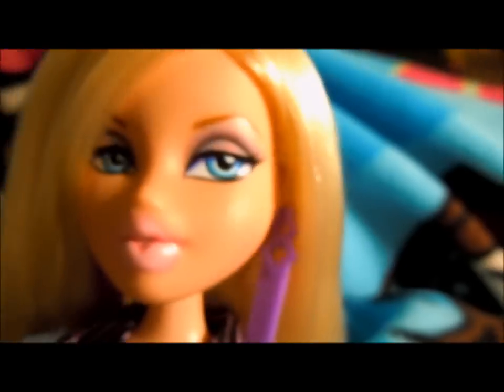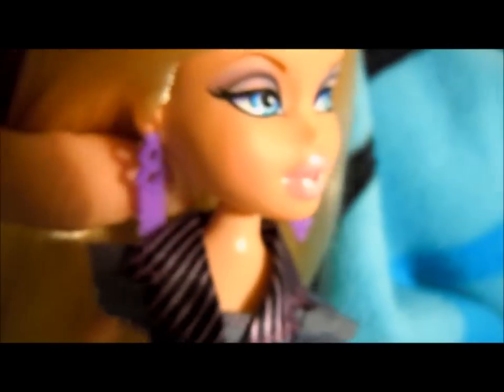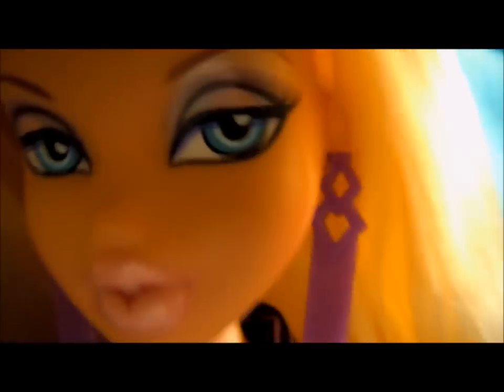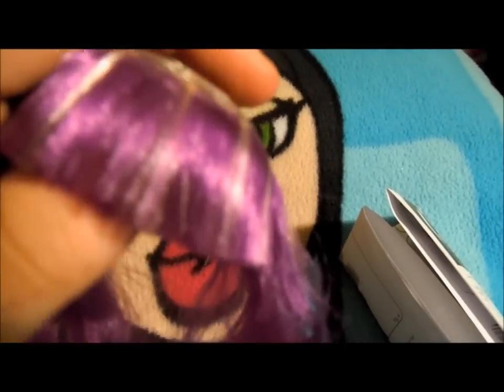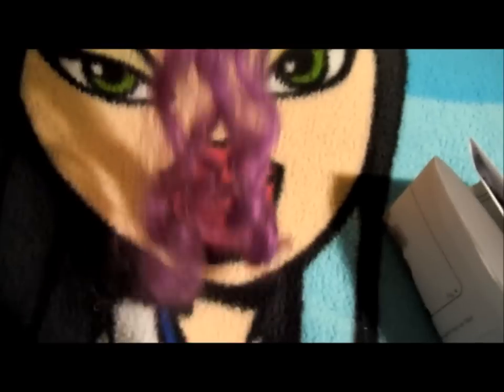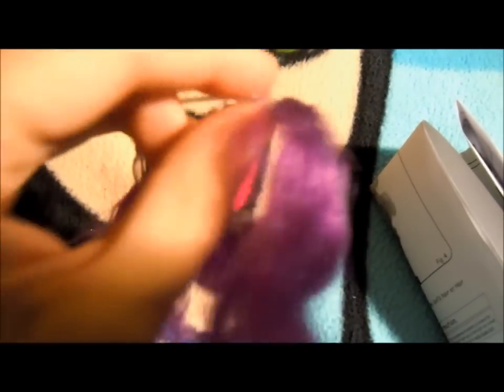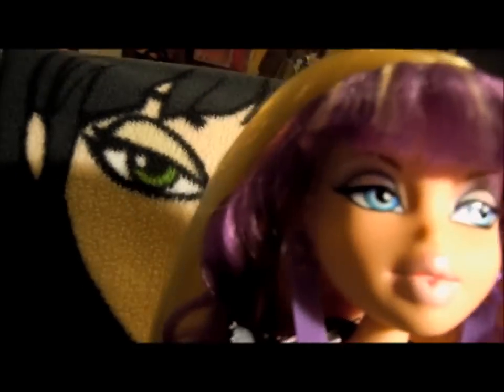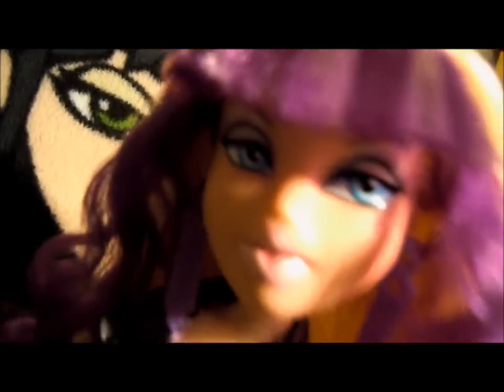Bratz On The Mic Extensions Cloe! (Review)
Exclusive in the US to ToyZam and WalMart.com, the Bratz On The Mic dolls packed with hair extensions are somewhat sought after by collectors! Here's Cloe from the line :)